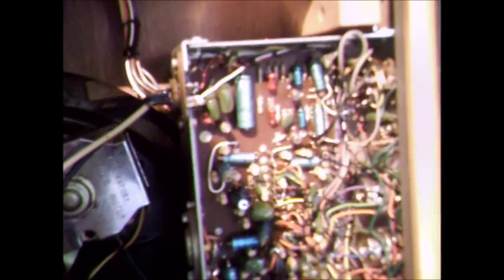Dynatron Record player fix fail and win.